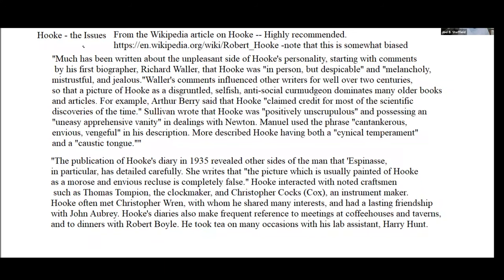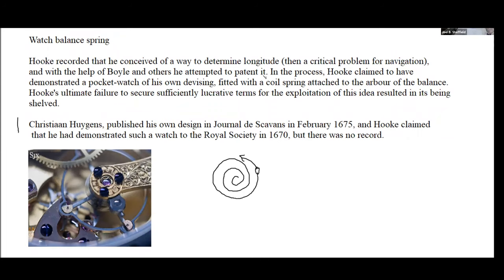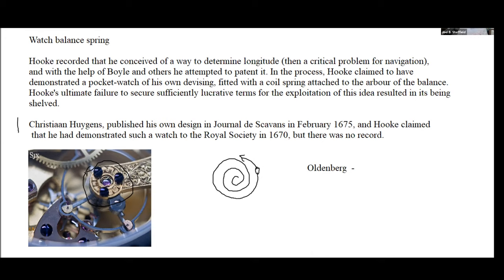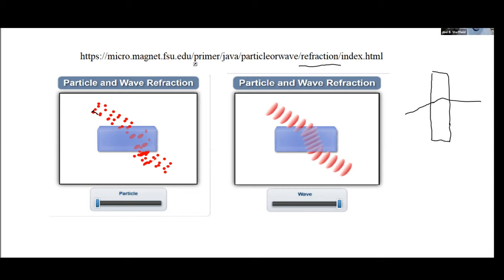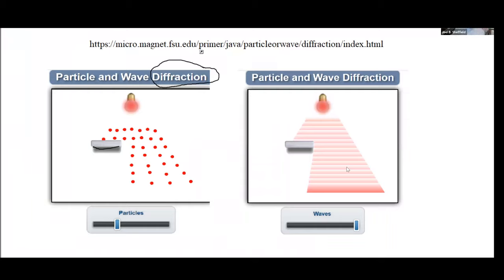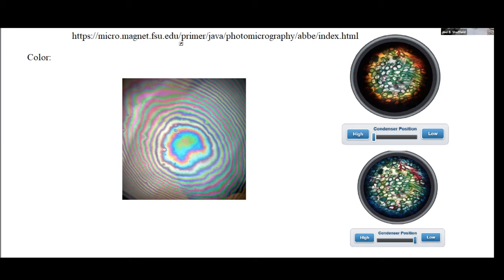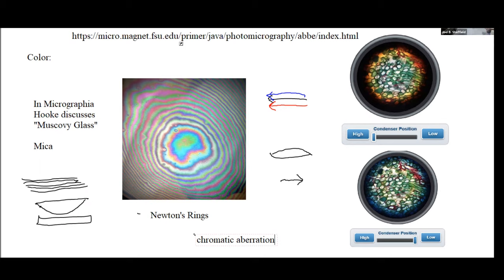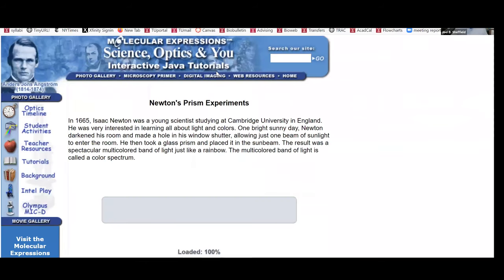3 - Hooke, Huygens, Newton, and their conflicts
The further adventures of Robert Hooke, and his disagreements with Christiaan Huygens, Isaac Newton and others about scientific priority.

Book: Robert Purrington, The First Professional Scientist: Robert Hooke and the Royal Society of London (Science Networks. Historical Studies, 39) 2009th Edition, Chapter 8
Hooke and Huygens- spring watch